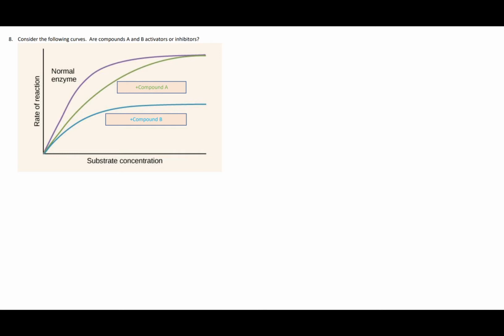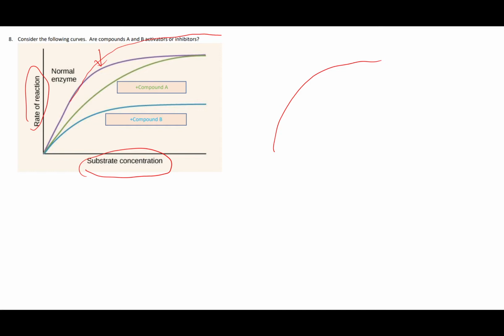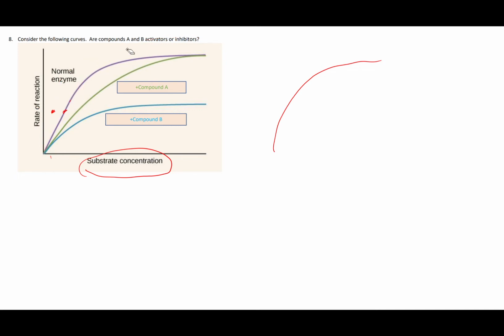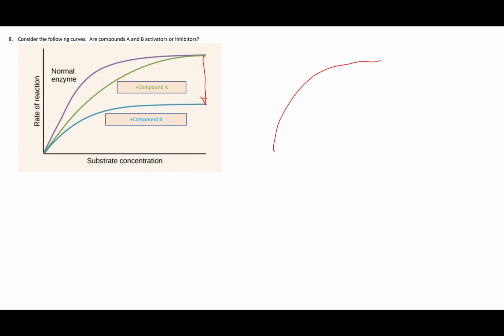Chapter 13 Homework Problem 8